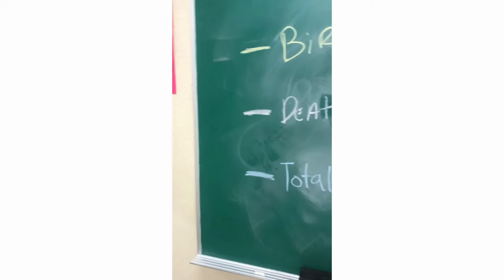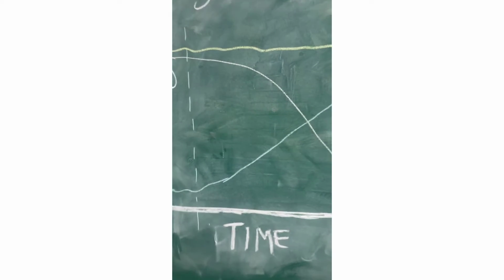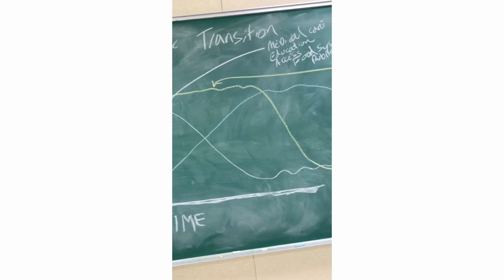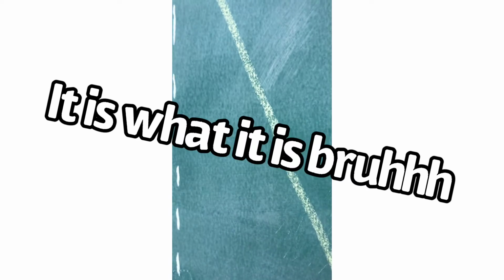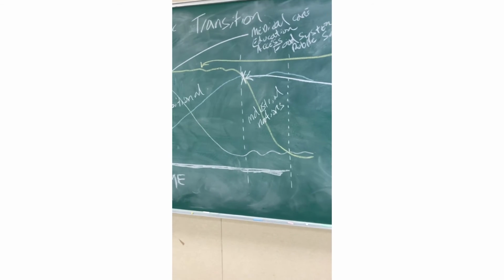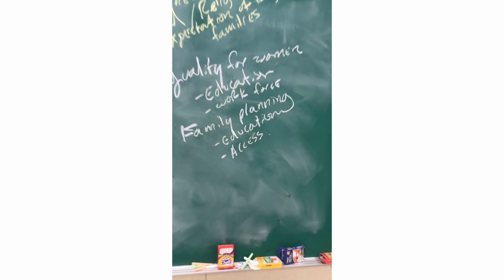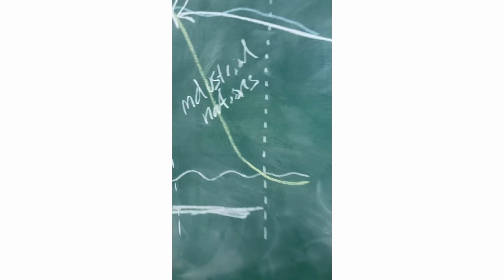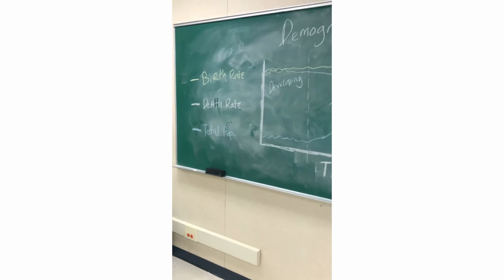AP Enviro: Demographic Transition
a quick run down on the journey from developing-post industrial nations